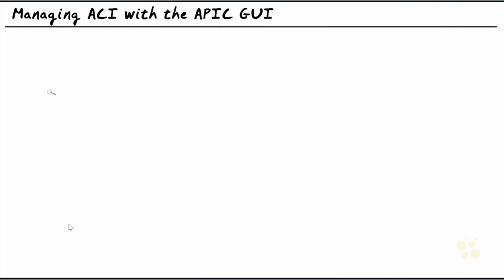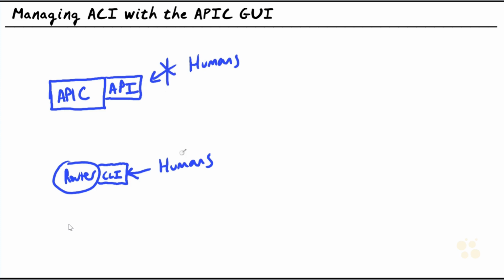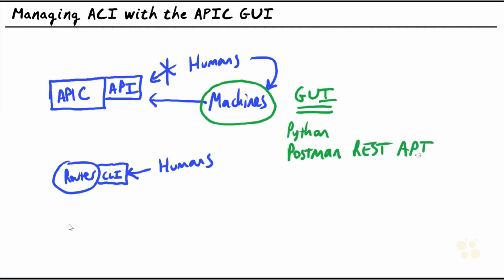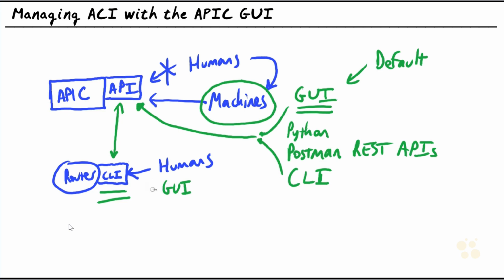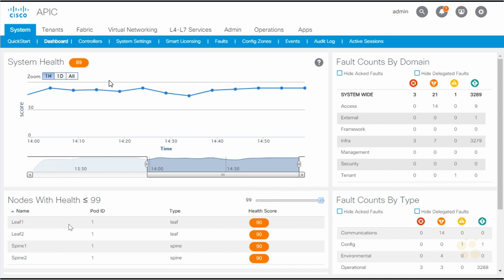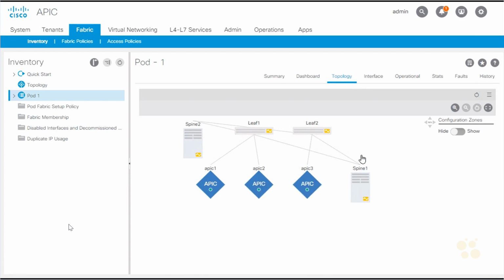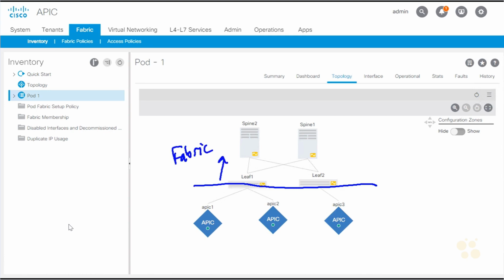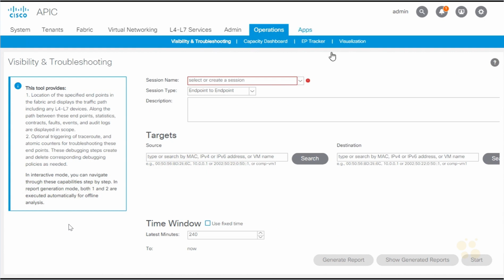Managing ACI with APIC GUI